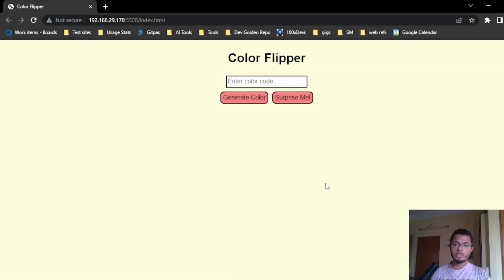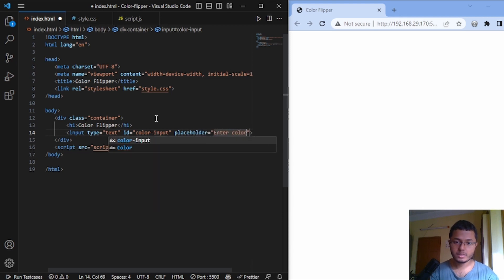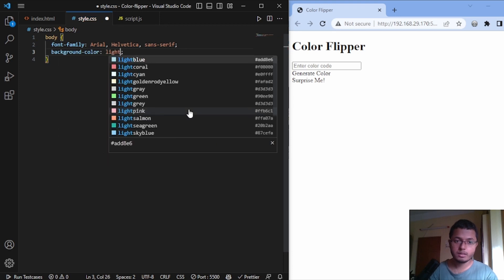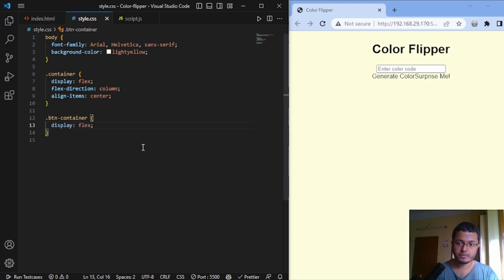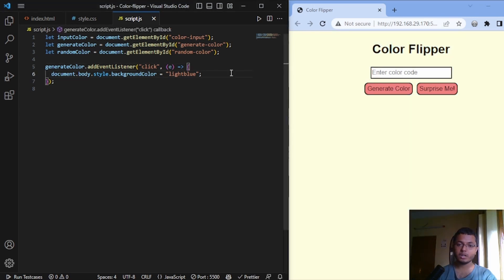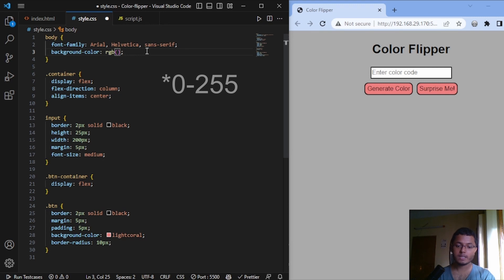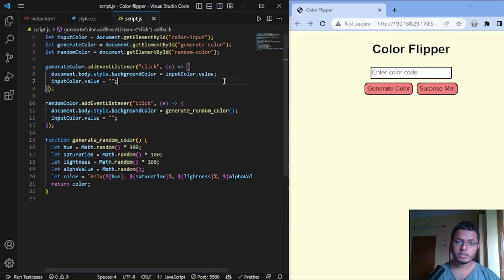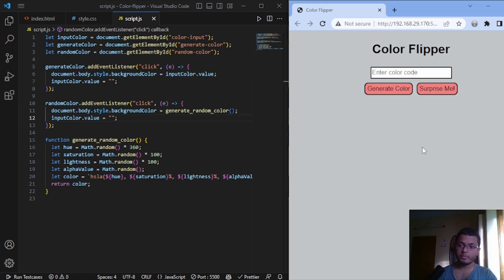Color flipper in JavaScript for Absolute Beginners | 12 minutes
Make a simple color flipper in JS.